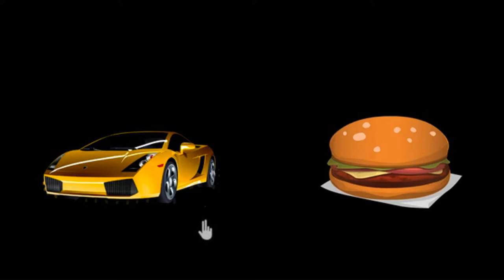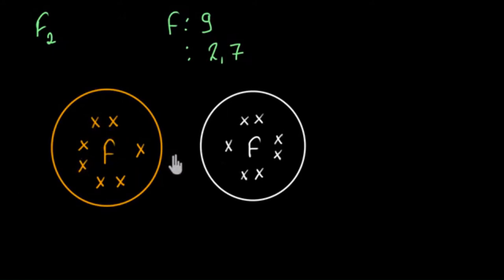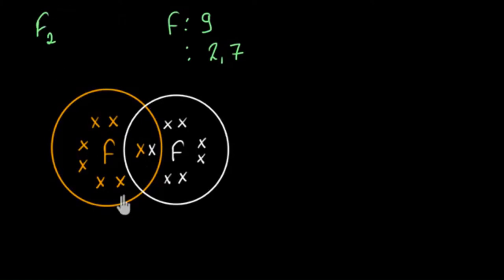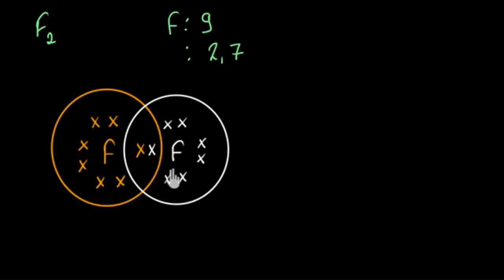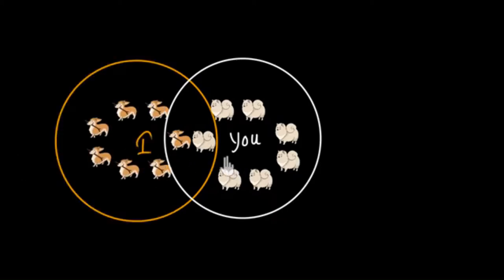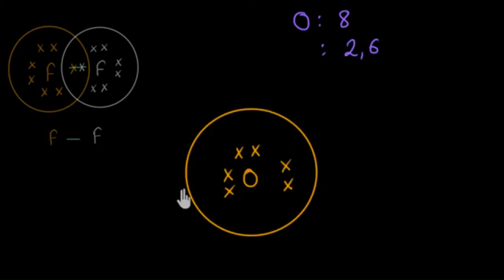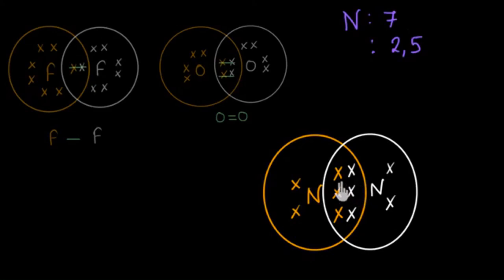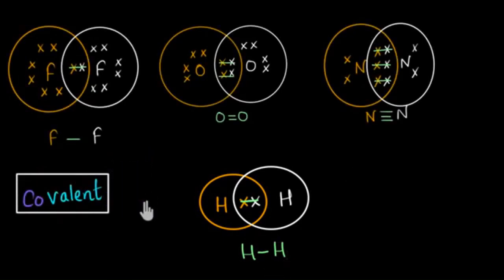Covalent Bond (Nonpolar Covalent Bond)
This video is about Covalent Bond particularly nonpolar covalent bond. This shows how the bonding is form using the Lewis Dot Structure. This also explain how covalent bonding takes place when diatomic molecules bond together. This video also illustrate the sharing of electrons to form covalent bond. It also answers why is it that diatomic molecules always form nonpolar covalent bond.

Covalent bonding occurs when pairs of electrons are shared by atoms. Atoms will covalently bond with other atoms in order to gain more stability, which is gained by forming a full electron shell. By sharing their outer most (valence) electrons, atoms can fill up their outer electron shell and gain stability. Nonmetals will readily form covalent bonds with other nonmetals in order to obtain stability, and can form anywhere between one to three covalent bonds with other nonmetals depending on how many valence electrons they posses. Although it is said that atoms share electrons when they form covalent bonds, they do not usually share the electrons equally.

A Nonpolar Covalent Bond is created when atoms share their electrons equally. This usually occurs when two atoms have similar or the same electron affinity. The closer the values of their electron affinity, the stronger the attraction. This occurs in gas molecules; also known as diatomic elements. Nonpolar covalent bonds have a similar concept as polar covalent bonds; the atom with the higher electronegativity will draw away the electron from the weaker one. Since this statement is true, if we apply this to our diatomic molecules, all the atoms will have the same electronegativity since they are the same kind of element; thus, the electronegativities will cancel each other out and will have a charge of 0 (i.e., a nonpolar covalent bond).

Examples of gas molecules that have a nonpolar covalent bond: Hydrogen gas atom, Nitrogen gas atoms, etc.

Learning Science Channel: Simplifying Lessons, Upgrading Learnings.

The purpose of Learning Science Channel is to provide educational videos about Science Lessons which will be very helpful for students/ learners and audiences to gain knowledge and understanding on different fields of Science such as Biology, Chemistry, Earth Science and Physics. The video uploaded will serve as one of the learners' references in learning and studying Science subject.